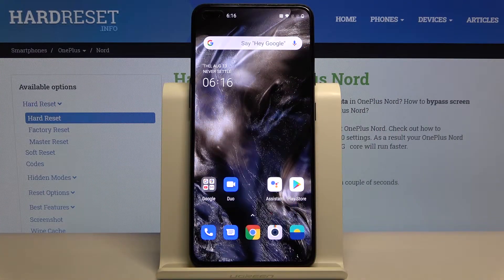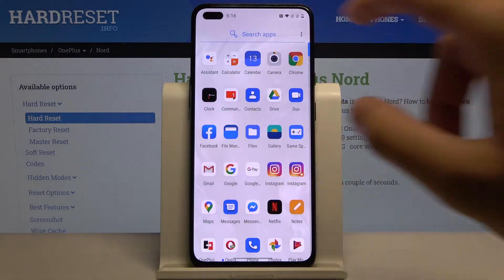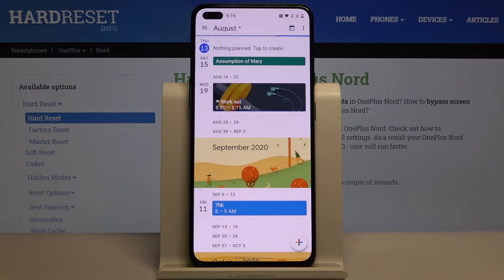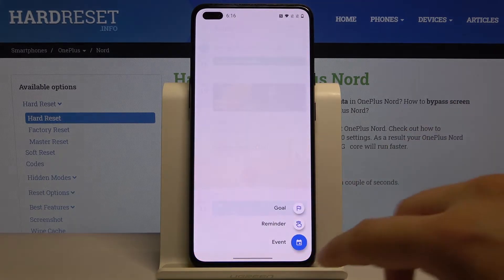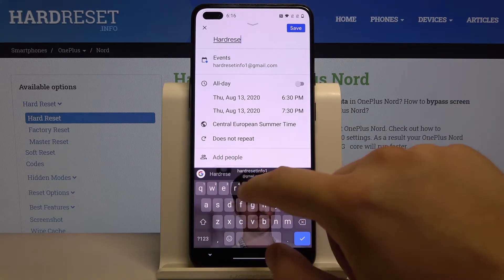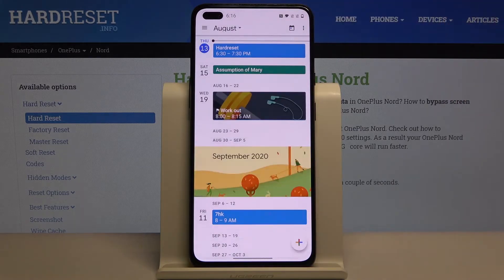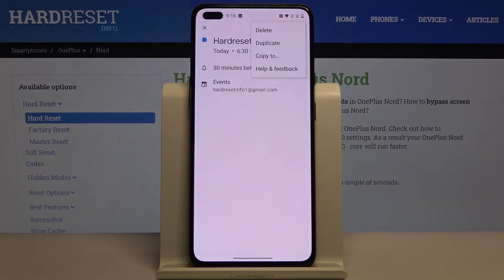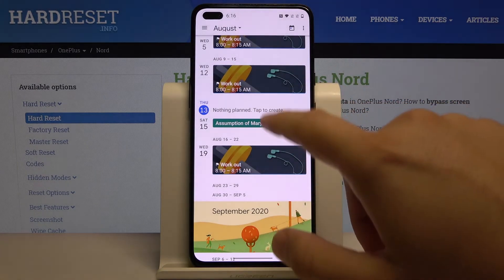How to Add Event to Calendar in OnePlus Nord – Reminder Settings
Read more info about OnePlus Nord:
Come along the video guide, where we teach you how to create an event on the OnePlus calendar. If you wish to learn how to use settings that allow you to add a reminder on your OnePlus device, stay with us to find how to set up an important meeting on your calendar successfully. Let’s use the above instructions and set up an alert on the OnePlus Nord within a couple of seconds. Visit our HardReset.info YT channel and find more super useful tutorials for OnePlus Nord.

How to add reminder in OnePlus Nord? How to add event in OnePlus Nord? How to set up calendar event in OnePlus Nord? How to set up alert in OnePlus Nord? How to create event in OnePlus Nord?